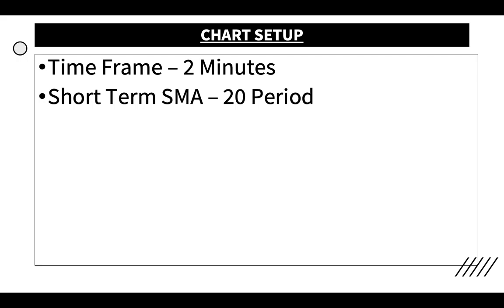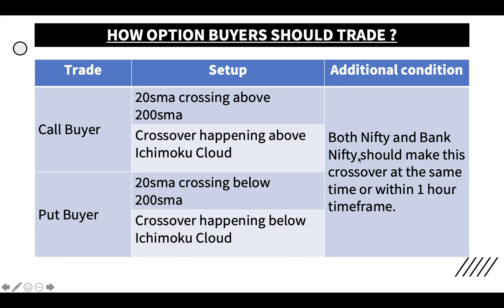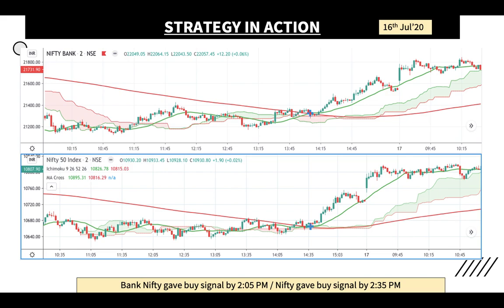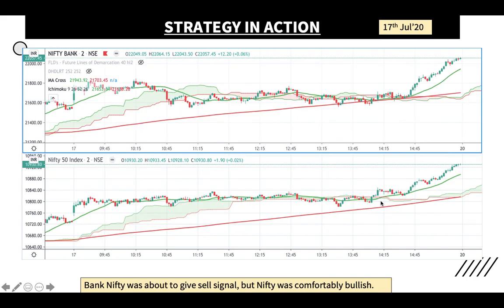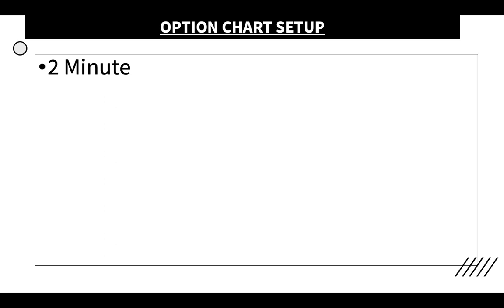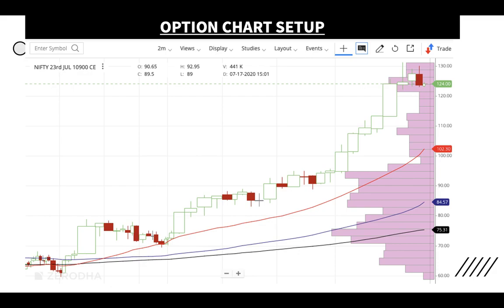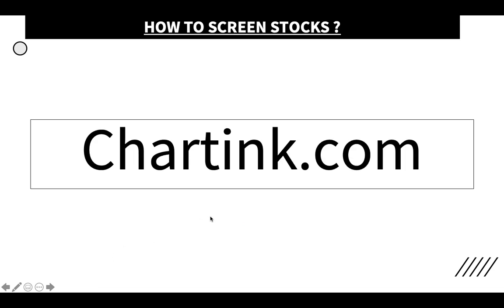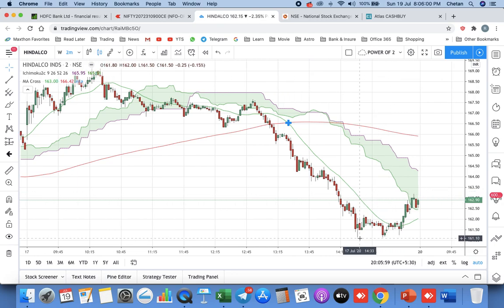POWER OF 2 STRATEGY - EXCLUSIVE FOR OPTION BUYERS - ENTRY | IMPLEMENTATION | EXIT | STOPLOSS